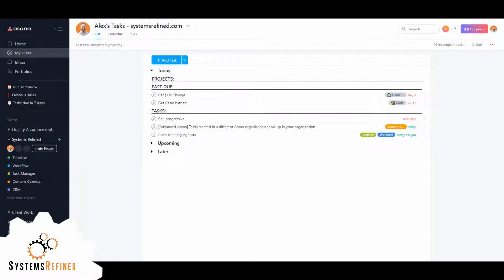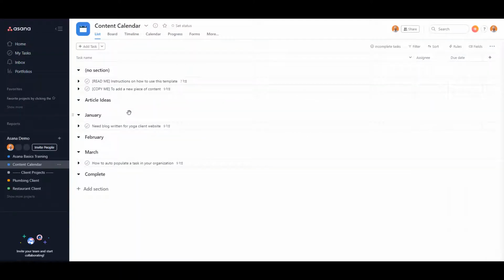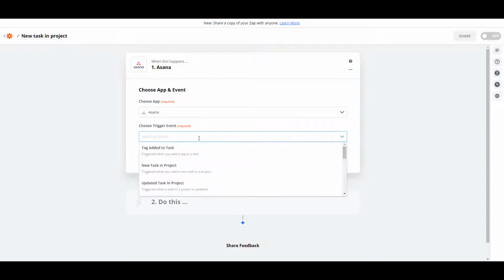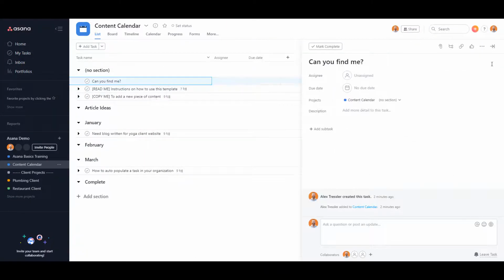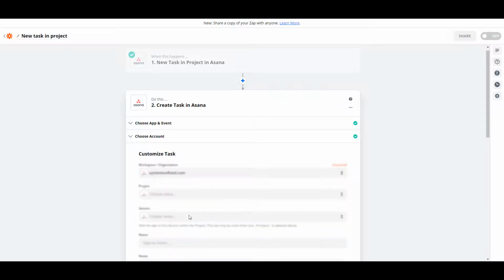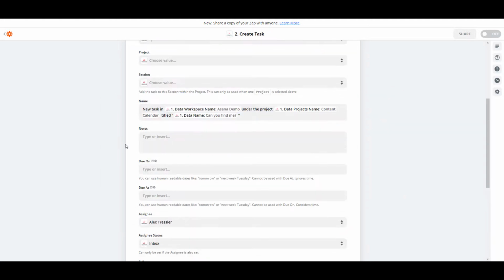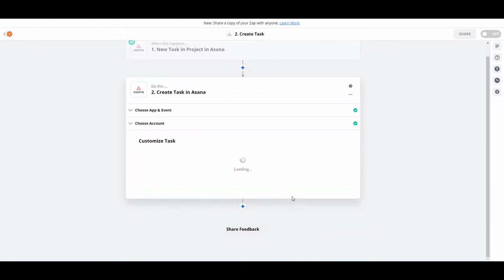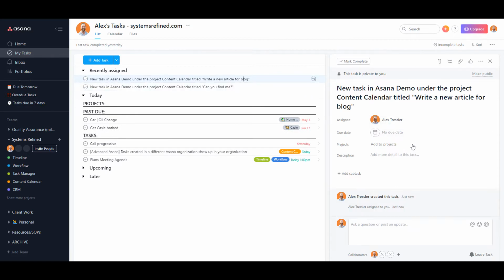Tasks created in a different Asana organization show up in your organization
Are you part of multiple Asana organizations and wish you could see when a new task is created without having to access them multiple times per day?

In this video, I show you how to get a task to show up in your organization when a task is created in a different organization.